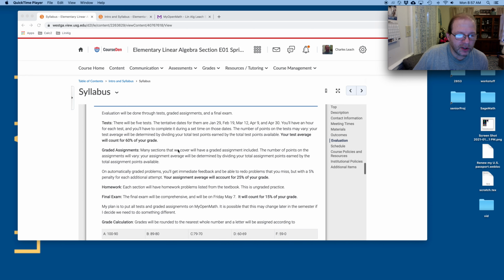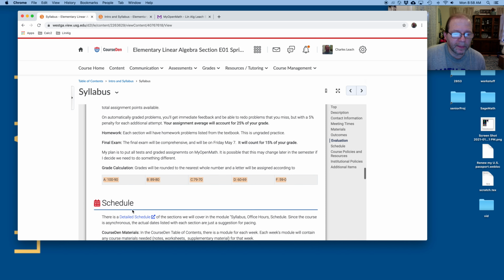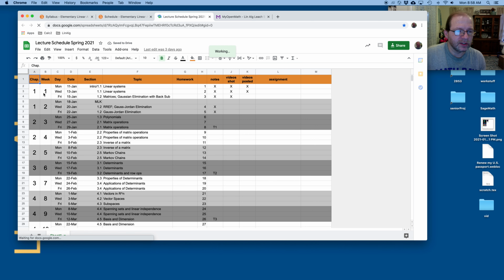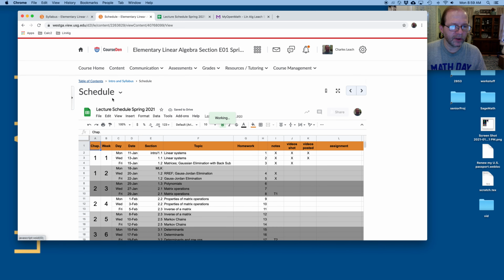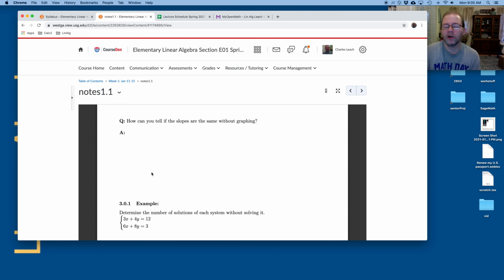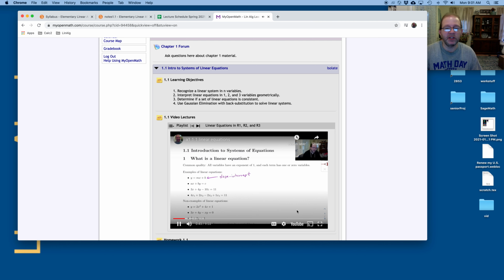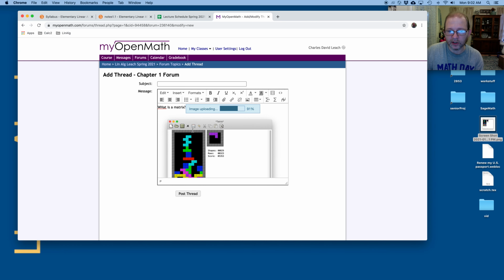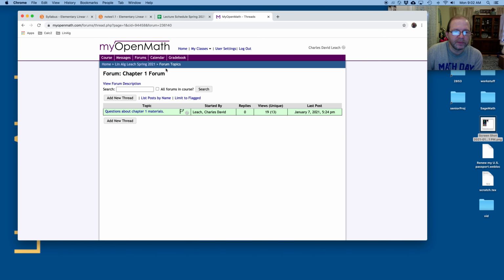lin alg intro part 2